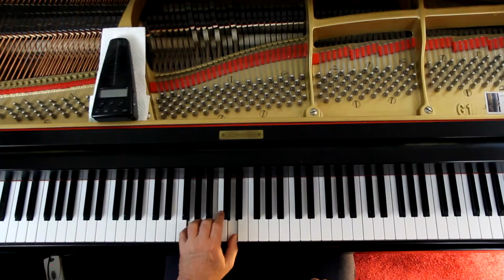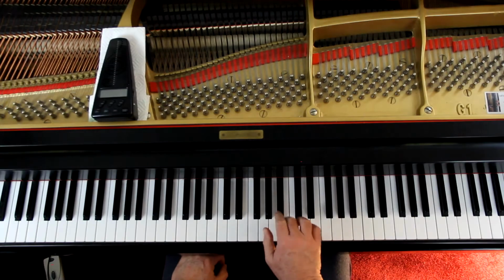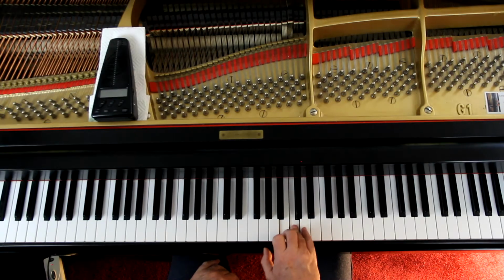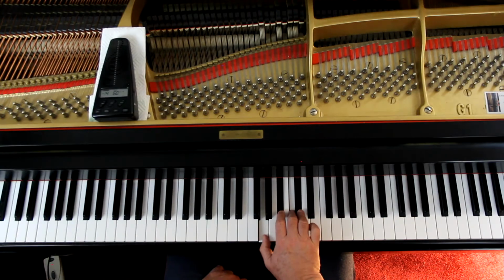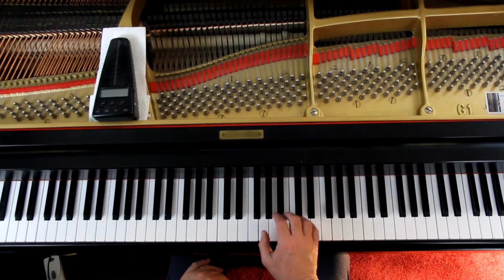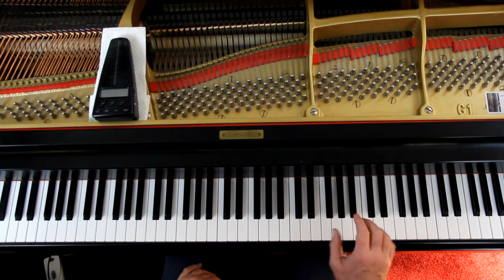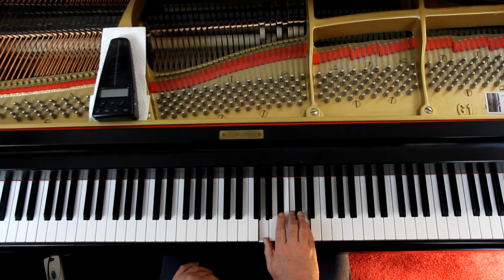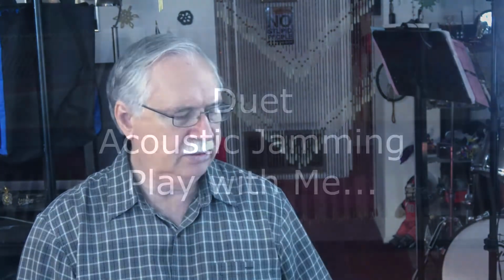Alfred's Basic Adult Jazz/Rock Course, Page 32, Downtown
An in-depth piano lesson on how to play Downtown in Alfred's Basic Adult Jazz/Rock Course, Page 32.

Things to Remember - 0:00
Step 1:  Things to Remember - 0:58
Step 1:  Play with Me - 4:27
Step 2:  Things to Remember - 5:05
Step 3:  Things to Remember - 5:49
Step 3:  Play with Me - 11:34
Duet Acoustic Jamming Things to Remember - 12:13
Duet Acoustic Jamming Play with Me - 12:45

Metronome = 60